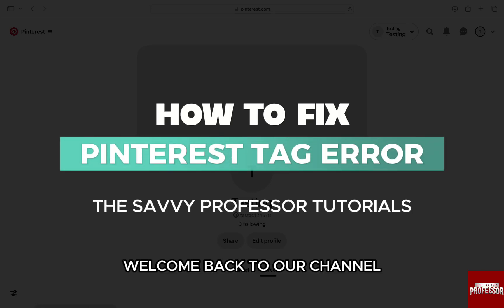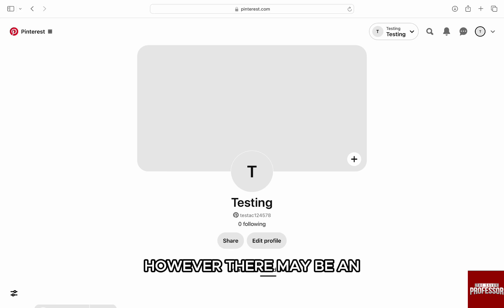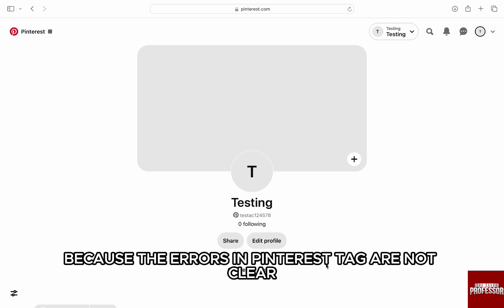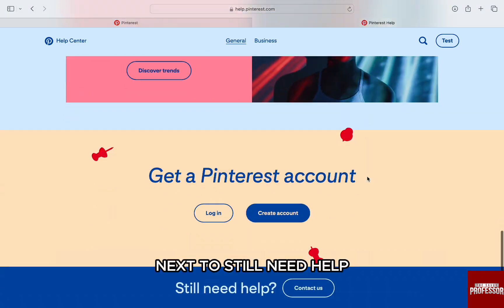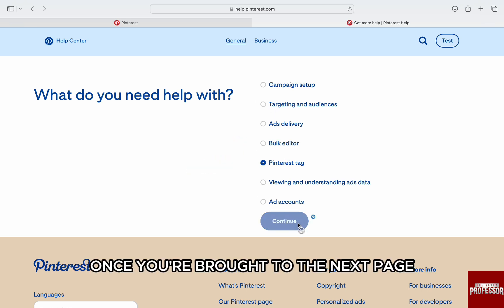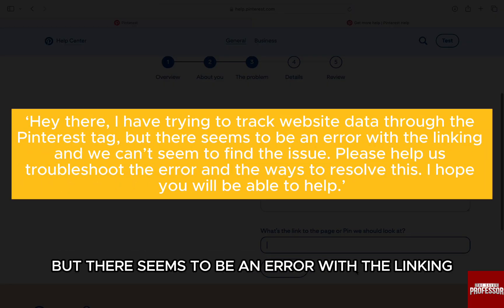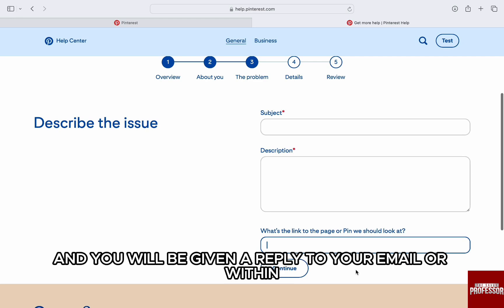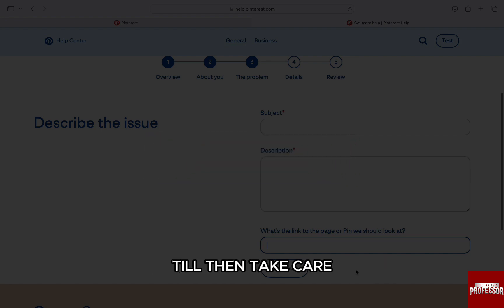How To Fix Pinterest Tag Error (How Do I Fix My Pinterest Tag?)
How To Fix Pinterest Tag Error (How Do I Fix My Pinterest Tag?). In this video tutorial I will show how to fix Pinterest tag error.